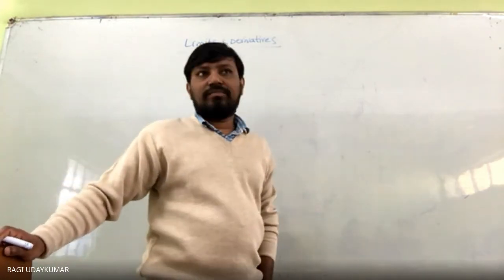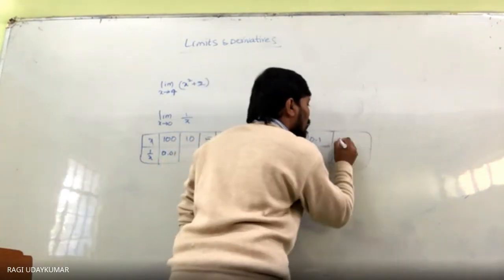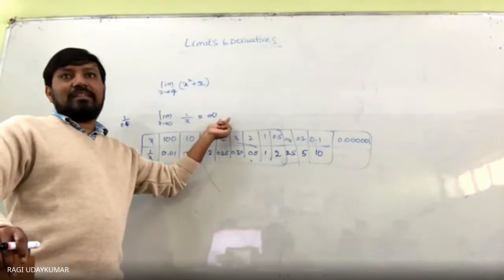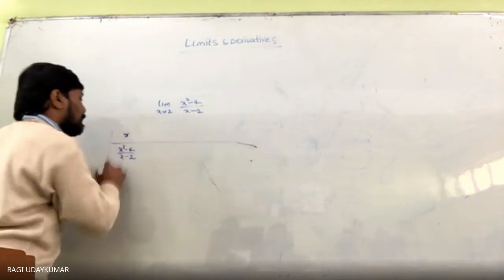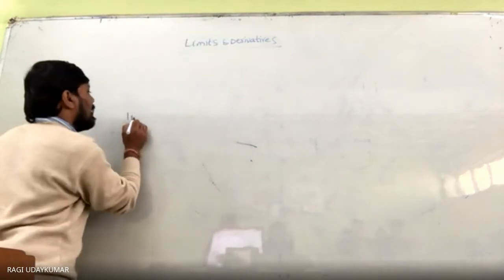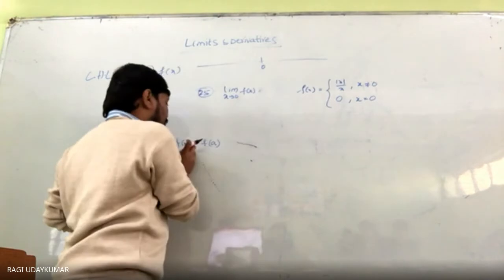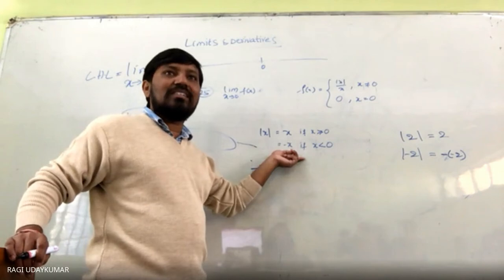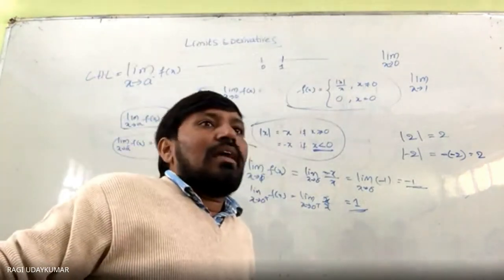CLASS11#MATHS#NCERT# LIMITS AND DERIVATIVES INTRODUCTION